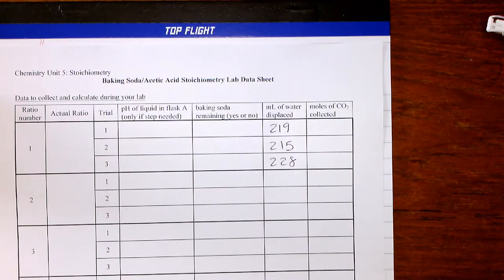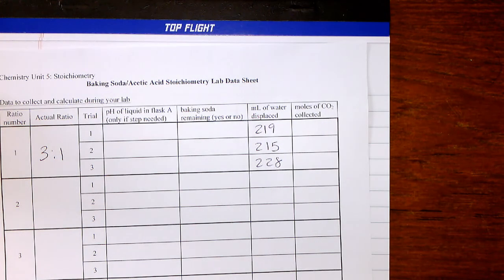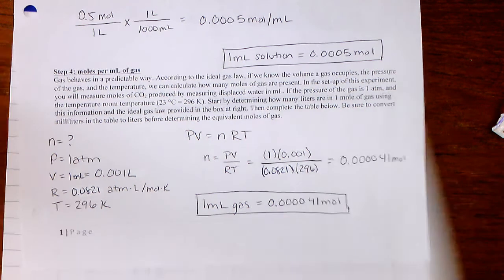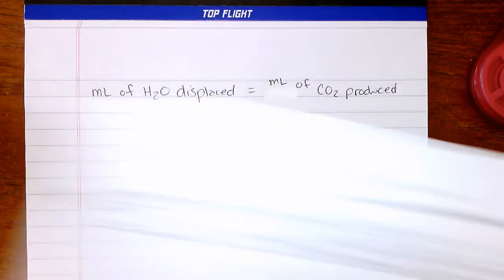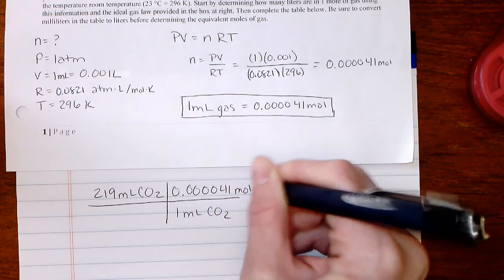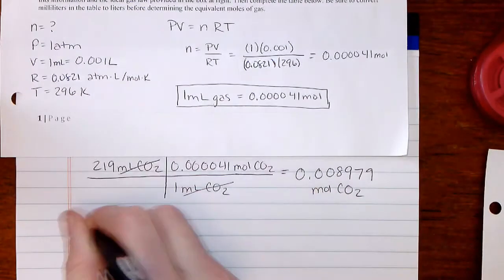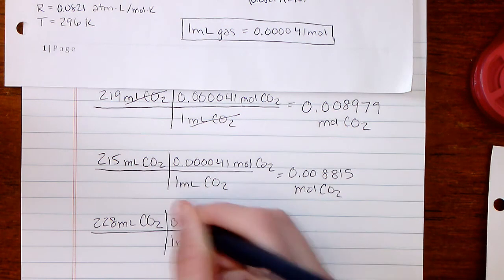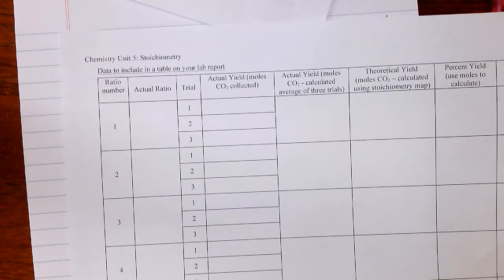How to calculate “moles of CO2 collected”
This video will show you how to convert from mL of water displaced to moles of CO2 collected